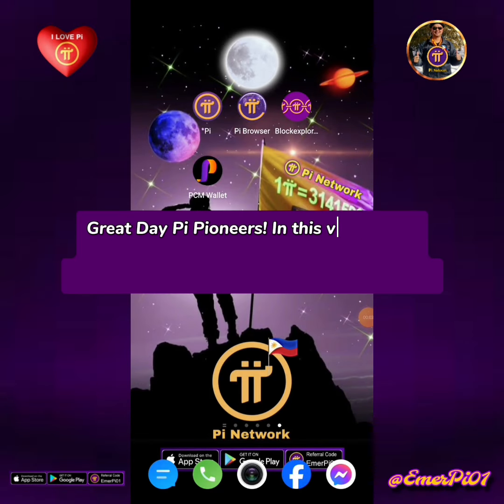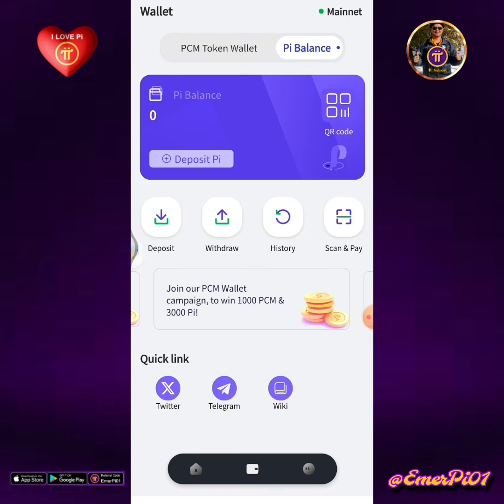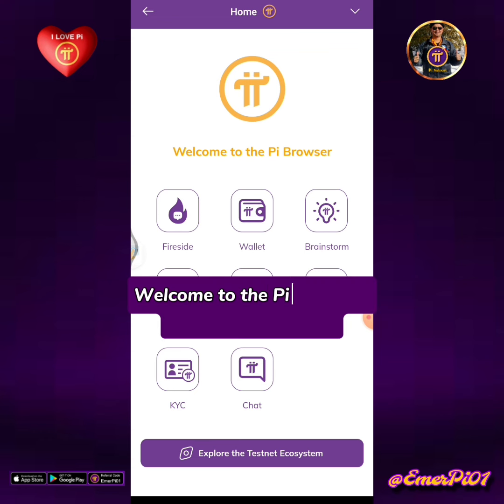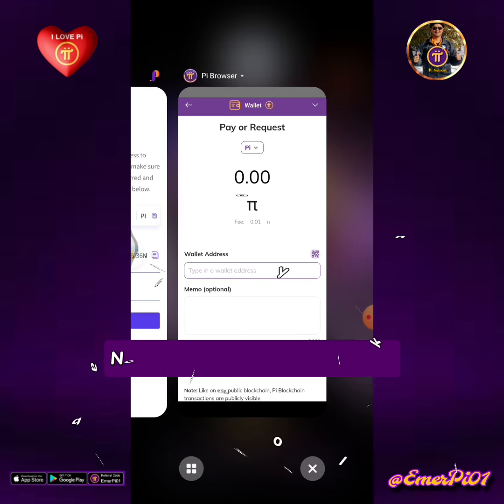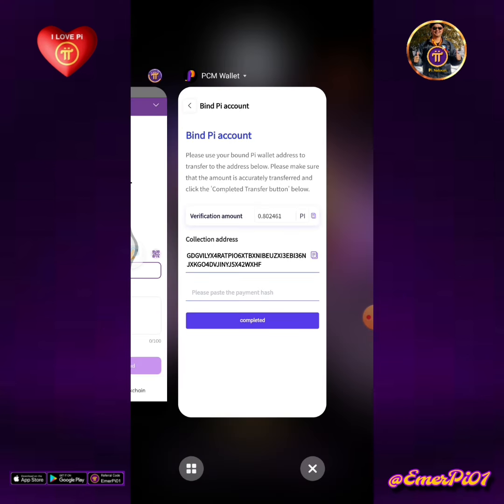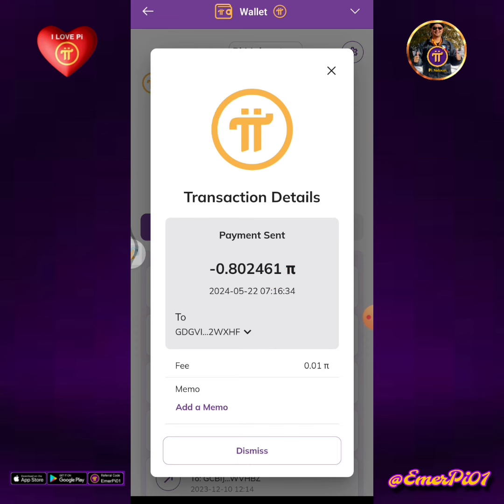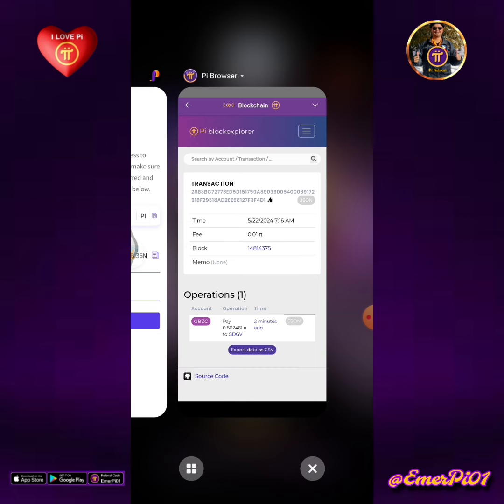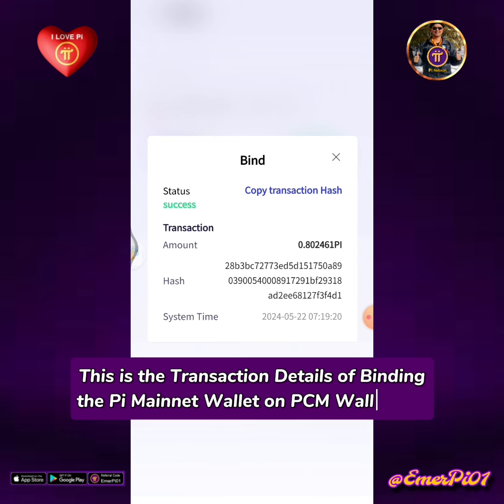How to Bind the Pi Mainnet Wallet Address on PCM Wallet Step-by-Step Guide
💜 In this tutorial video you will Learn How to Bind the Pi Mainnet Wallet on PCM Wallet Step-by-Step Guide. Ensure Not to Skip any part of the video so you will learn how to do it correctly...

💜📣 EYES ON HERE PIONEERS!!! 👀

PiChainMall PCM Wallet has introduced a fresh feature known as Sign-in mining feature, Enabling users to accumulate PCM tokens by simply logging into their PCM wallet each day. ⚡💜

This presents an excellent opportunity for newcomers to the PCM ecosystem to engage and earn rewards for their activity. A total of 30,000,000 PCM tokens have been allocated to the Sign-in mining pool, with additional methods available within the PiChainGlobal network for earning more PCM tokens.

Join PCM Wallet now and kickstart your token accumulation!

Get in now while there are only 4000+ users yet. You are too early for this! 🥳

(One-Romeo-Yankee-Four-Nine-Oscar) 1RY49O

▶️ Pi Network Step-by-Step Tutorial Videos:

1. How To Create or Register a Pi Network Account Using Your Facebook Step by Step:

4. How To Recover & Reset The Login Password in Pi Network Account via Registered Phone Number:

5. Facebook Login Error!? Try This Solution On How To Login in Pi Network Using Your Pi Registered Phone Number.

6. Pi Network KYC Slot still Not Available for Long Time!? Here's How to Submit a Ticket to KYC Support Portal.

8. How to Create a New Pi Wallet Address & Passphrase. Then Confirm in Mainnet Checklist Step-3:

9. How to Become a KYC Human Validator in Pi Network? (Firstly, Your Pi Account Must Be KYC Verified):

13. How to ADD the Recipient Wallet Address into the Mainnet Wallet Contacts & Learn How to Send Pi to the Wallet Address Contact List:

14. How to Add Members in Pi Network's Security Circle | Learn How to PING Inactive Members:

18. How to Renew or re-Activate the PiNetwork App on Facebook | PiNetwork Facebook Login Problem Solved:

23. How to Convert Unverified Pi Balance in Pi Network | How to Ping & Invite Inactive Team Members for KYC:

28. How to Add or Send a Friend Request, then Accept Request on Fireside Forum | How to Set Profile to Public & Enable Followers:

FYI: PCM Wallet is integrated & merged with PiChainGlobal (PiChainMall). PiChainMall is a Pi payment Marketplace utility & PiNetwork's Hackathon Winner! 🏆⚡💜🚀